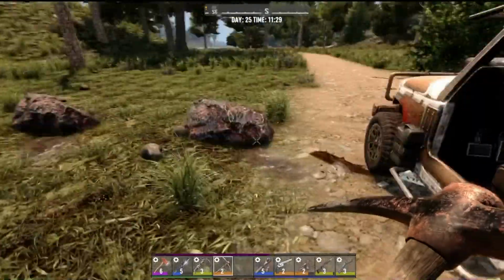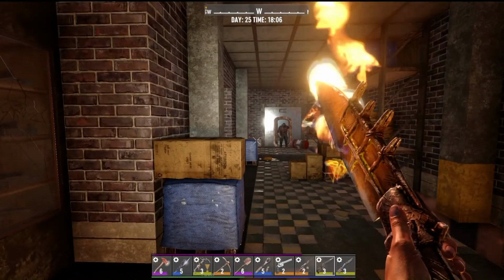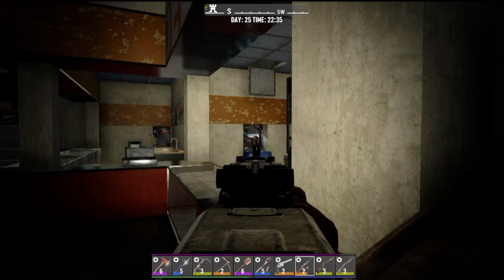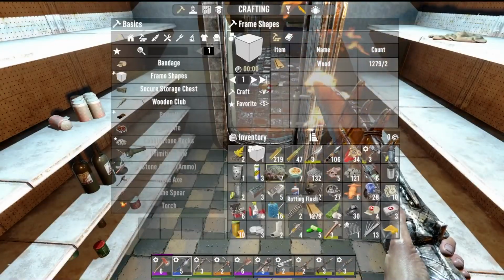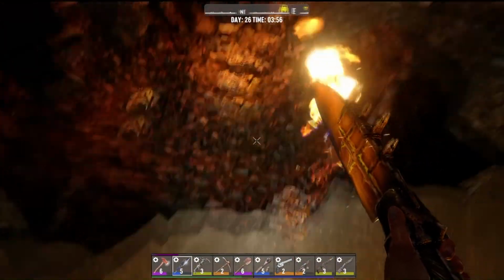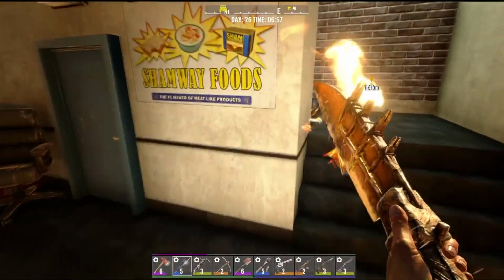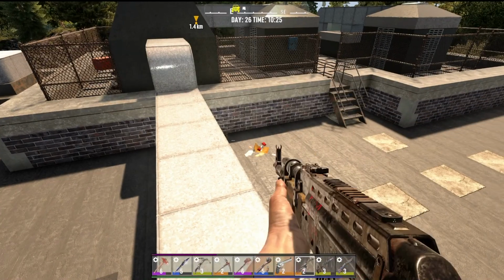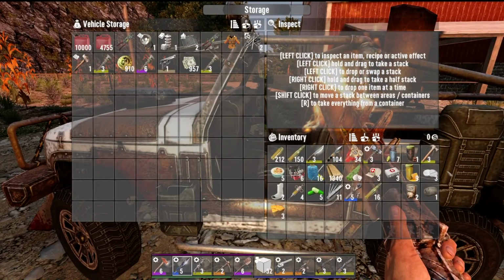7 Days to Die- Alpha 20. One stat challenge, Perception only, Episode 22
Follow my trials and tribulations as I can only put skill points into the perception tree, and let's see how far we can go!